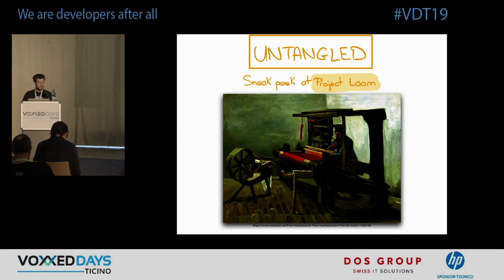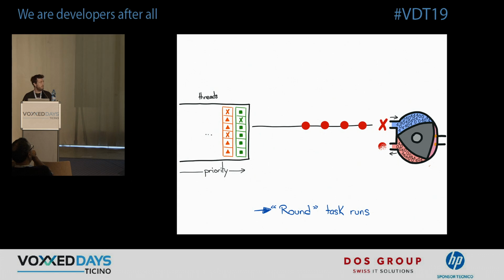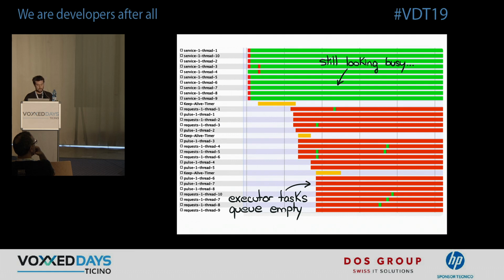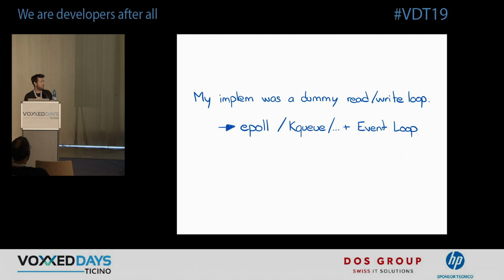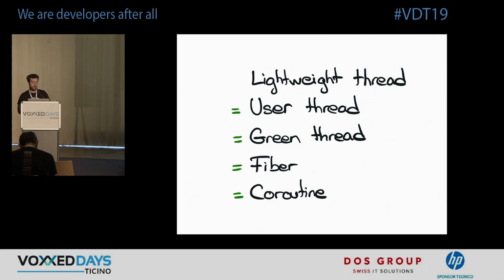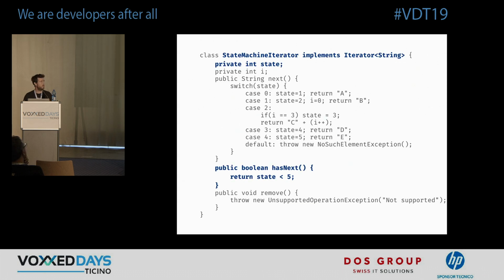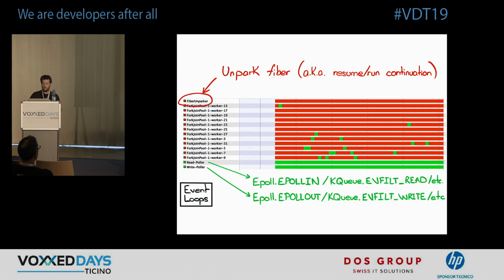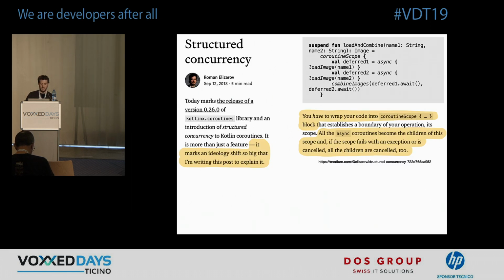[VDT19] Untangled: Sneak peek at Project Loom by Arnaud Bos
Concurrent programming borrows a lot of terms from weaving and twists our minds with intertwined concepts: fibers, threads, lightweight-threads, green threads, loom...
Maybe you've heard about coroutines? Don't worry, everything is linked.

During this talk, we'll get weaving, show code samples and talk about project Loom, whose goal is to bring "lightweight concurrency" mechanisms to the JVM, along with APIs to embroider the story.

We will talk about project Loom's inception and recent prototypes. You will also see its mesh goes far beyond "simple" primitives to revolutionize the JVM.

Until then, you will see how you can just use Quasar.